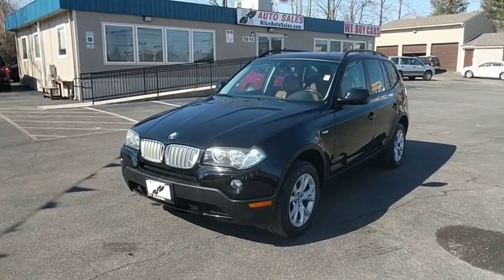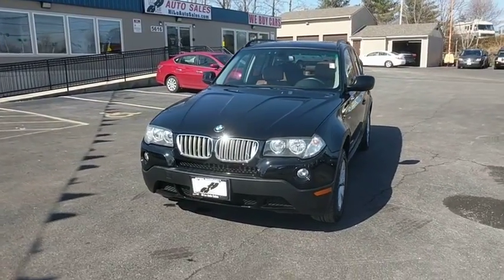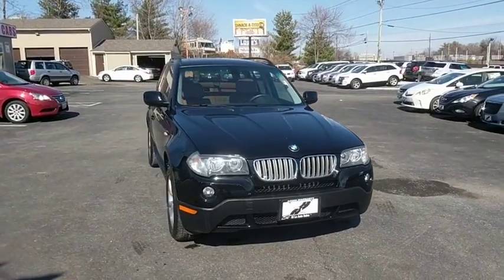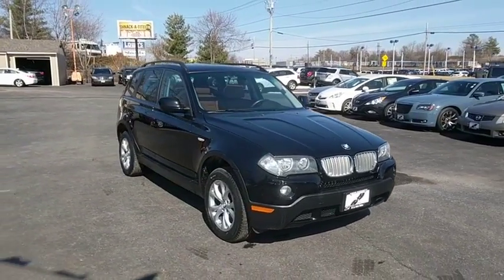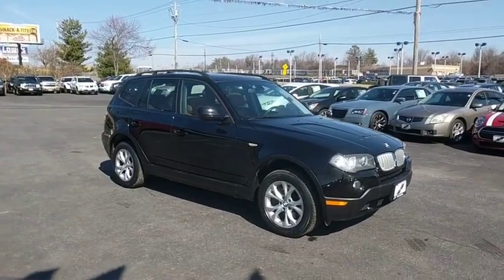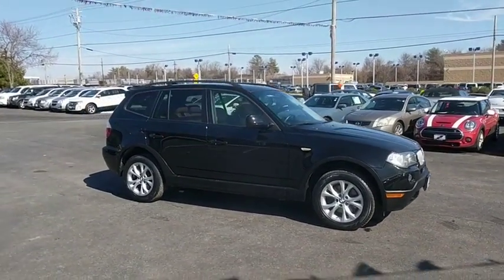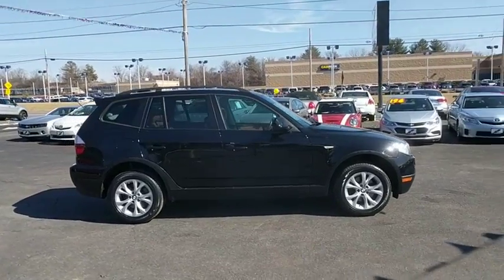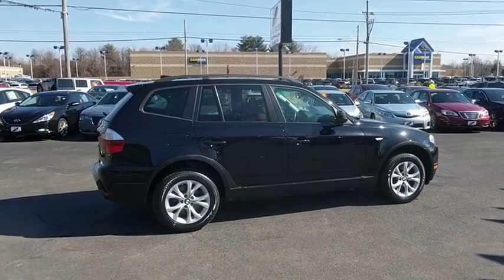2010 BMW X3 Frederick, Columbia, Hagerstown, Mt. Airy, Clarksville, MD 10704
U 2010 BMW X3 available at Hi Lo Auto Sales in Frederick, Maryland. Servicing the Columbia, Hagerstown, Mt. Airy, and Clarksville, MD area.